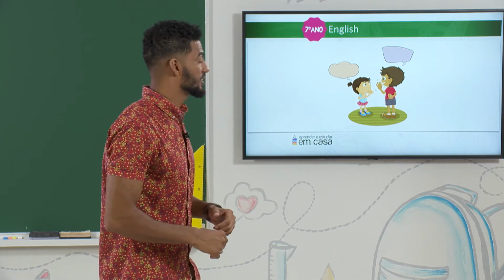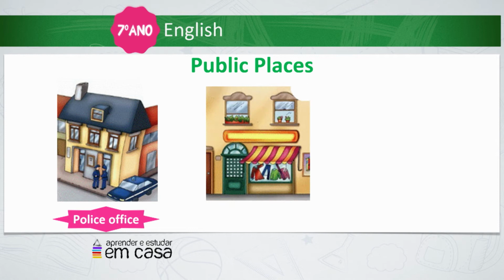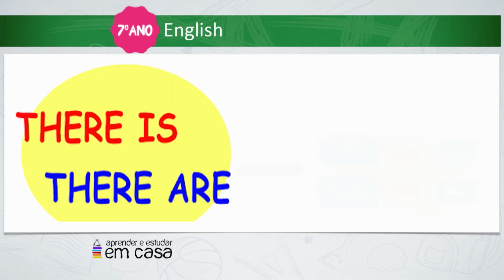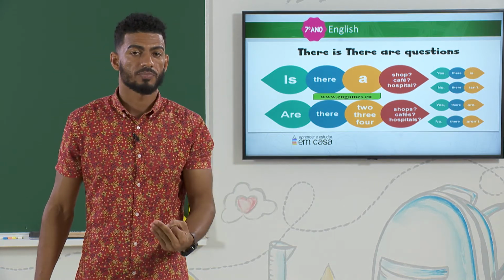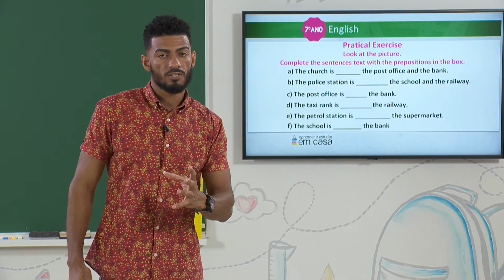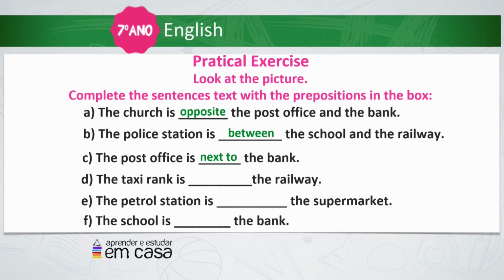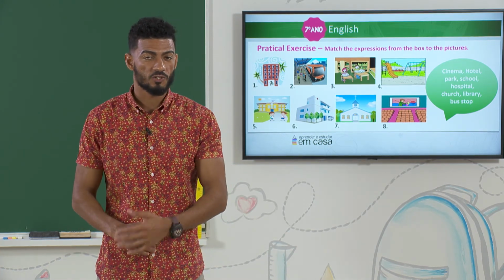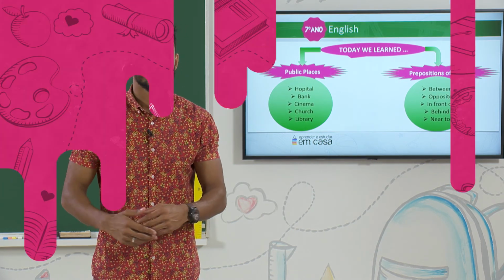Public places; Prepositions of place.